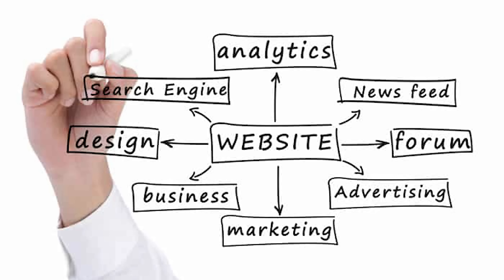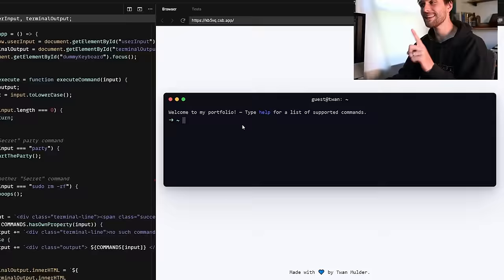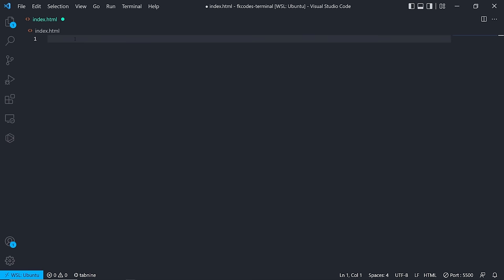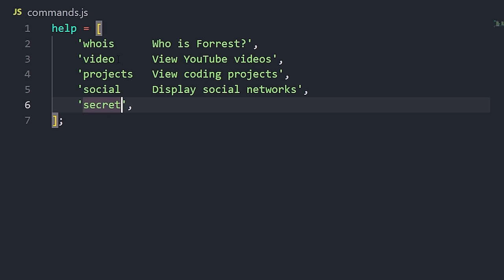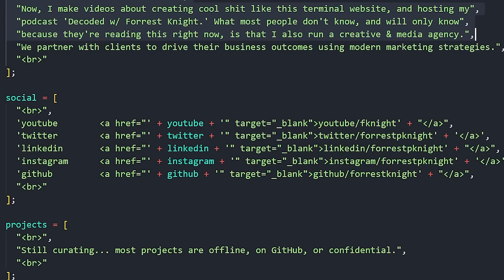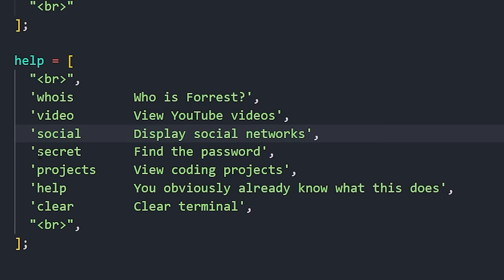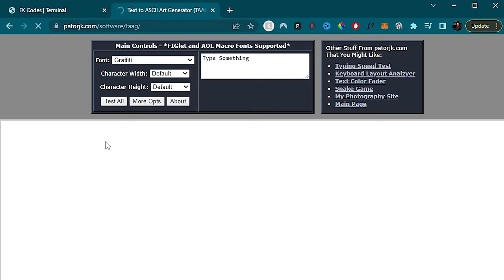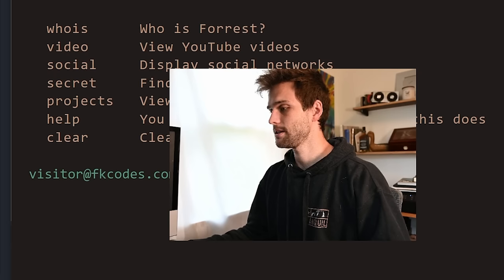I made a TERMINAL website, with HIDDEN Easter eggs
It's finally time I make a personal website, and nothing's cooler than a terminal website build with pure html, css, and javascript that contains a few little things about me. Oh, and some Easter eggs. This is not my final personal website. I'll be making something a bit more professional next month, but I always wanted to code a terminal website, so I took the opportunity to do so. Enjoy!